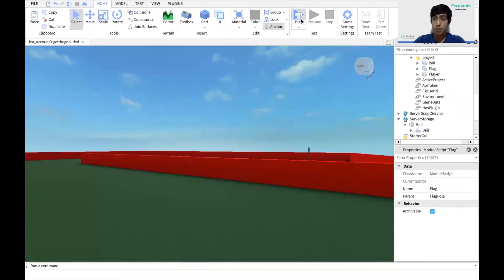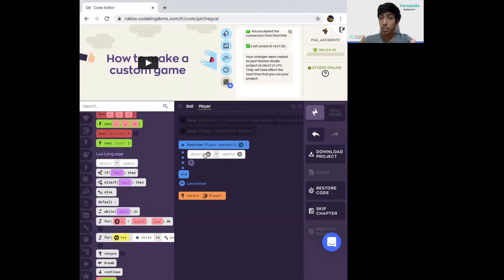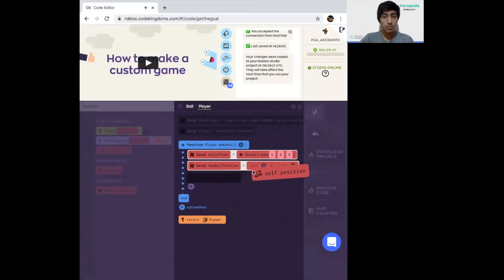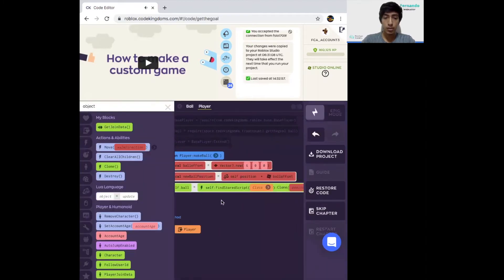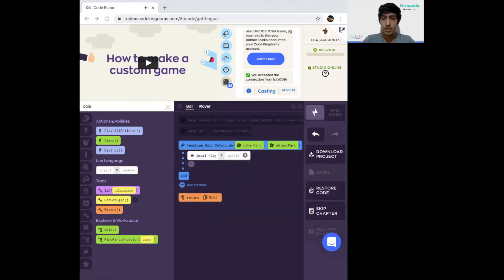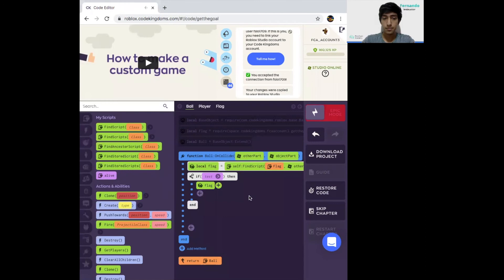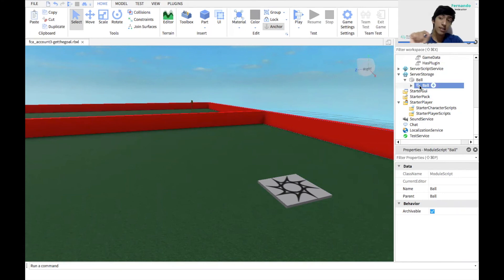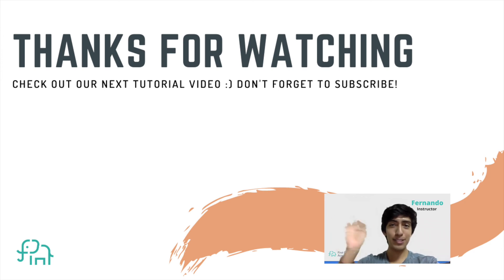ROBLOX SOCCER GAME | ROBLOX CODING TUTORIAL BEGINNERS | Roblox Studio - Part 2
This Roblox soccer game coding tutorial is designed for beginners. Using Roblox Studio and Code Kingdoms, this Roblox coding tutorial 2021 and Roblox coding tutorial 2020 teach you how to make a Roblox game within Roblox Studio. Learn how to make a soccer game on Roblox Studio in this easy, beginner-friendly coding tutorial. Make your first Roblox game with this tutorial. This tutorial is for how to make Roblox game on the laptop.

Learn to code with our top-notch instructors at First Code Academy. This tutorial is designed by our world-class instructors at First Code Academy for beginners to learn how to create their own Roblox soccer game. This step by step tutorial is the first part of the Get to the Goal project which guides you to design the game environment using Roblox Studio. Roblox Studio is open-source software that is used to build and design Roblox games.

This is a beginner-friendly tutorial. Perfect for beginners to start learning how to code!

Useful links:
to follow along!

Hi everyone!

This channel is here to share anything tech, coding, artificial intelligence-related to anyone and everyone who wants to learn to code.